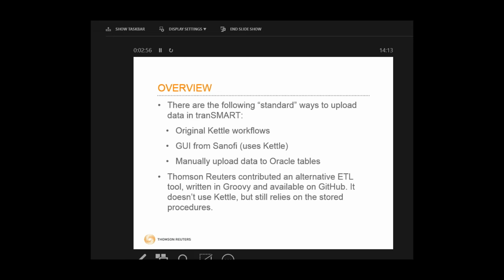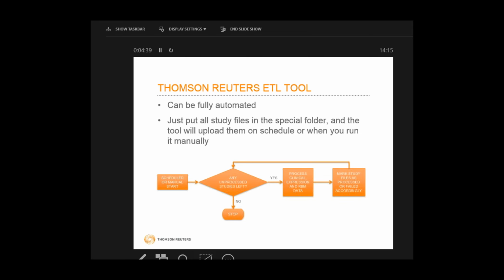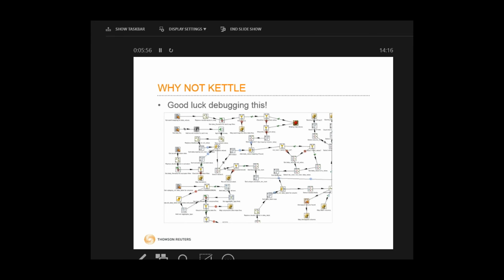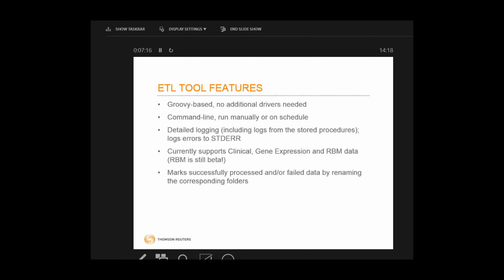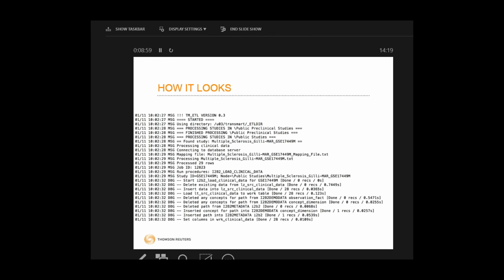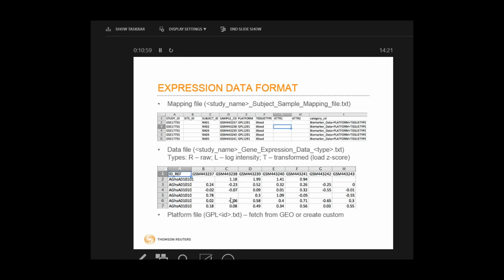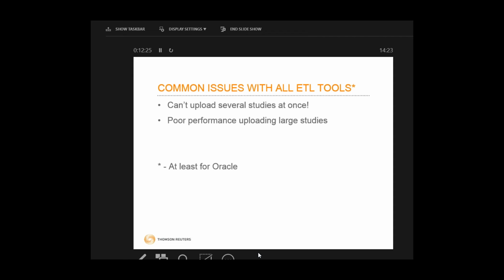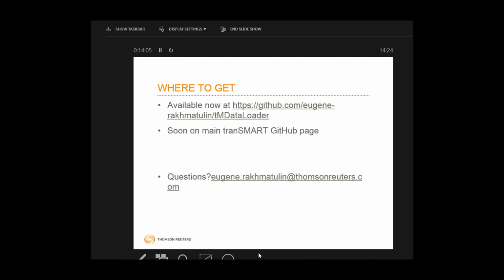Clinical, Gene Expression Data and RBM ETL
This presentation was given by Eugene Rakhmatulin at the tranSMART workshop in Amsterdam. It was part of the user workshops.